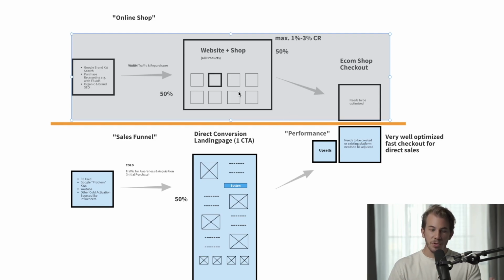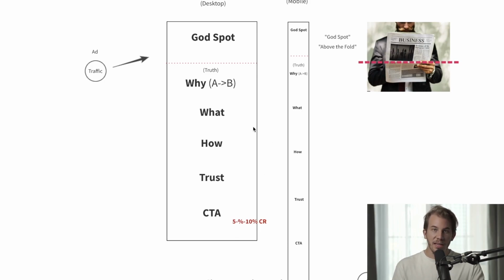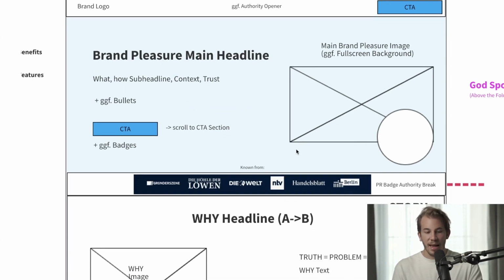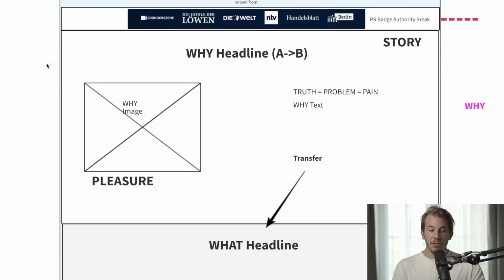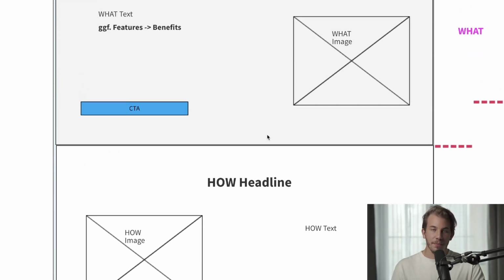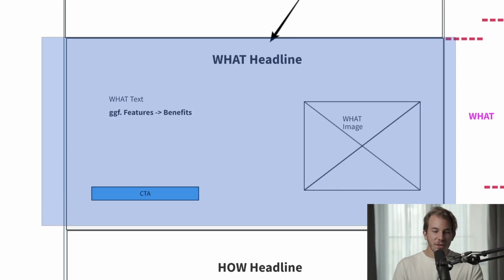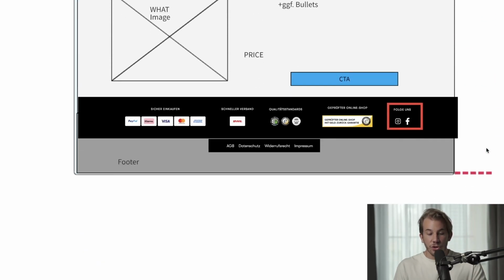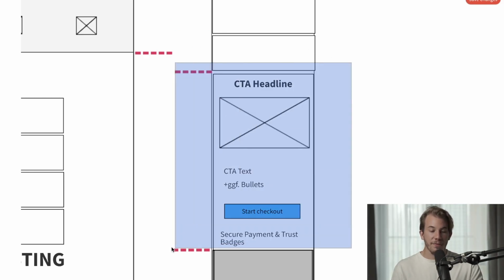Our 50+Million$ Sales Page | Conversion | Sales Funnel Strategy MasterClass | Lesson 21